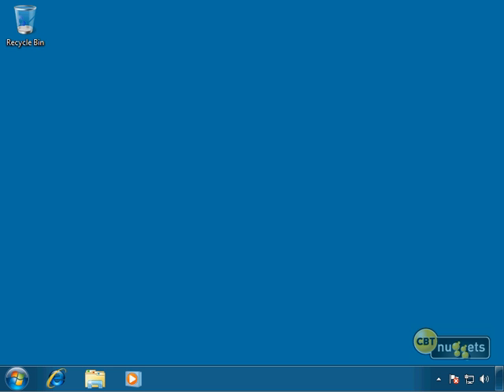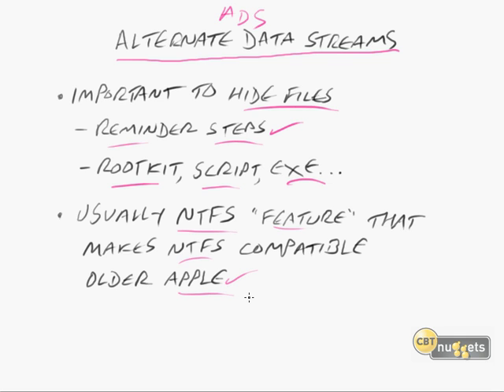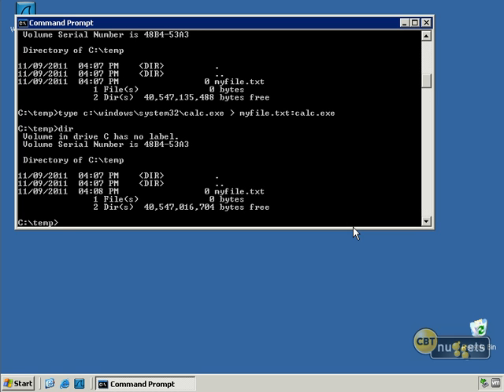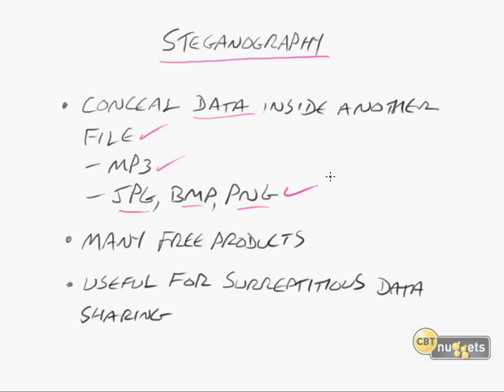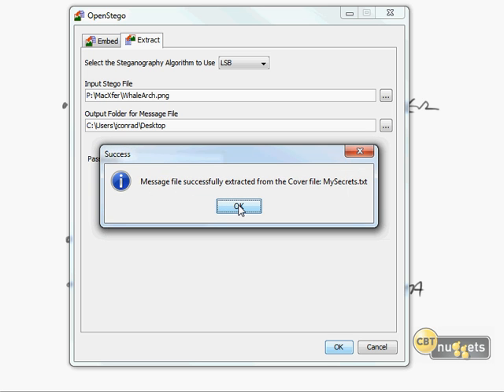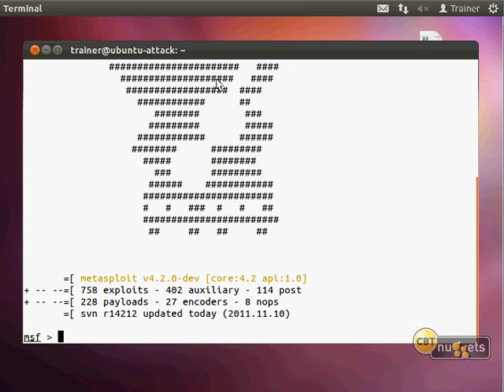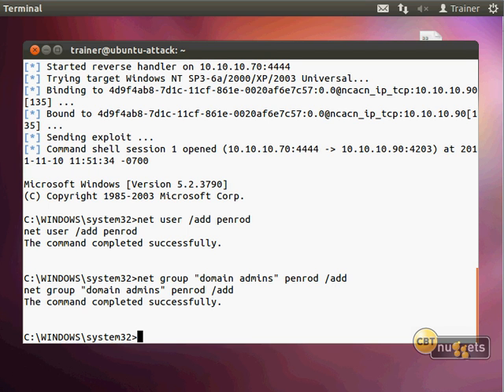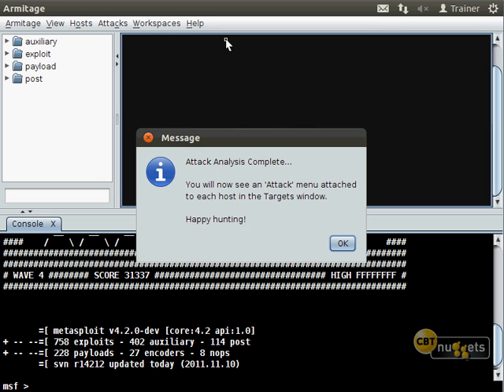ecc ehack v7 11 System Hacking